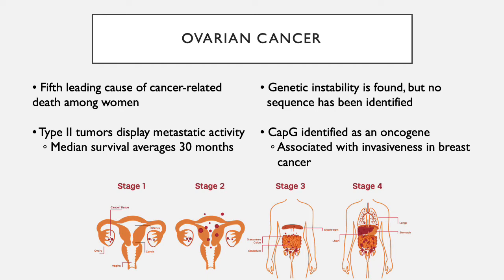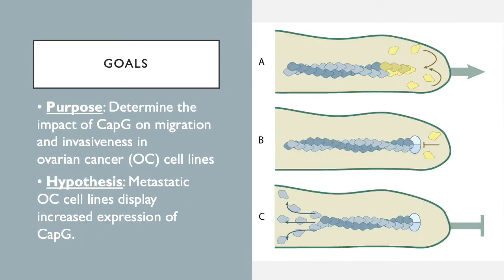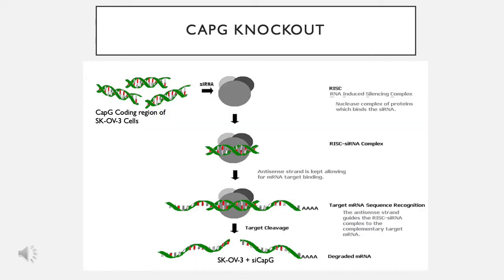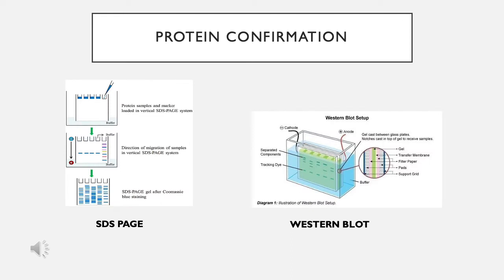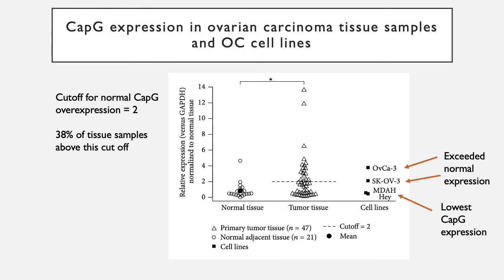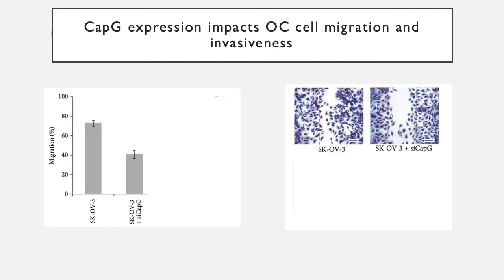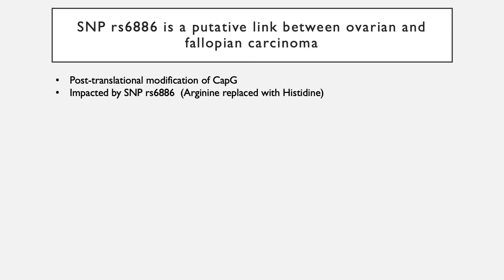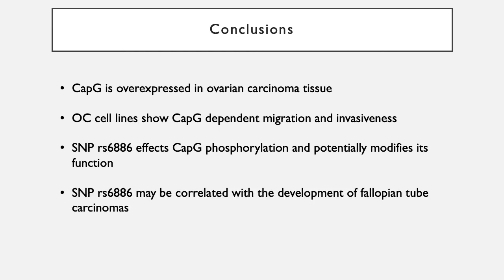Cap3 in the Migration and Invasiveness of Ovarian Cancer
Macrophage Capping Protein CapG Is a Putative Oncogene Involved in Migration and Invasiveness in Ovarian Carcinoma